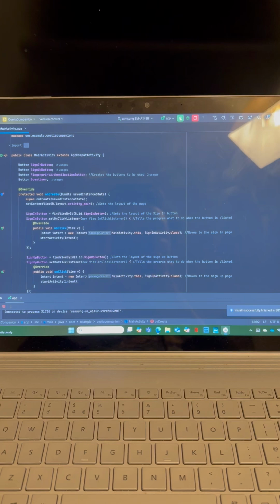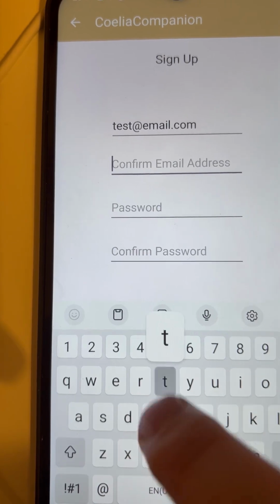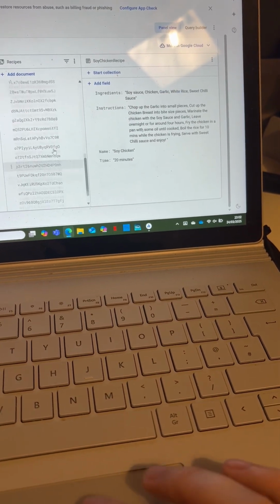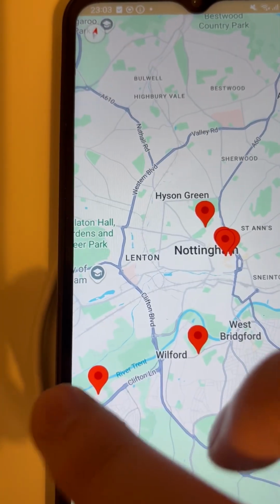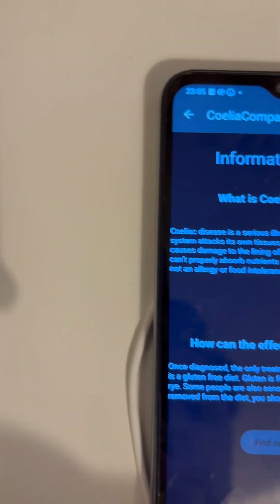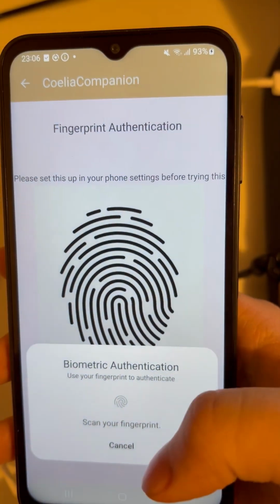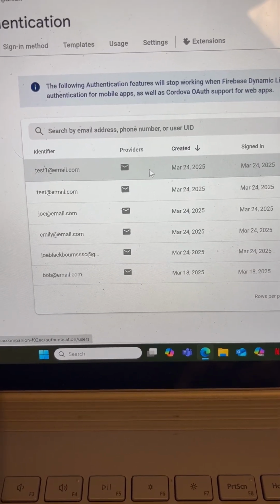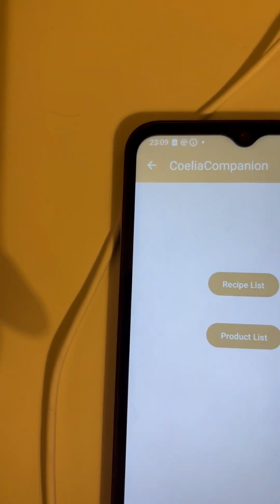MPA - Coursework 2 video demonstration